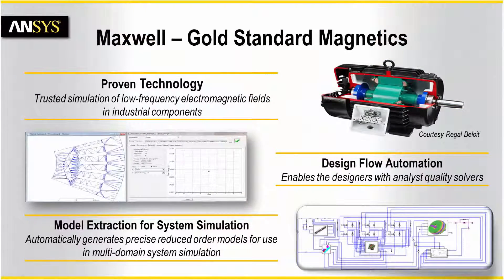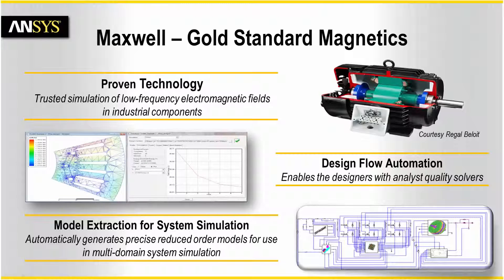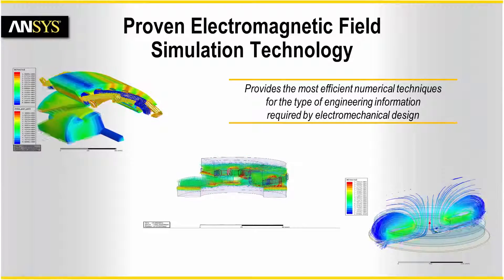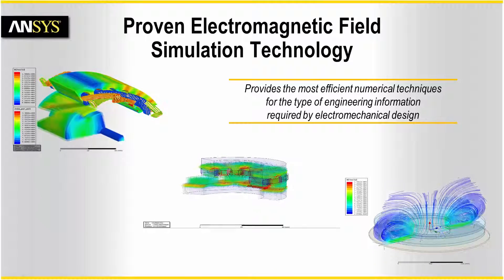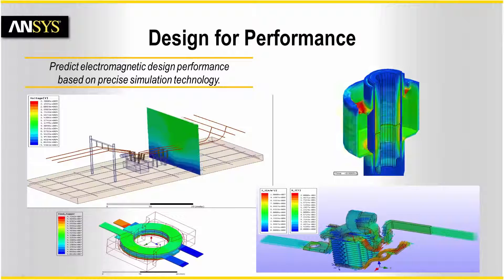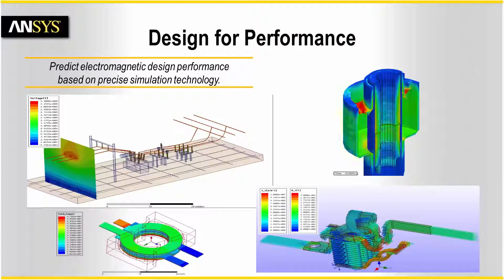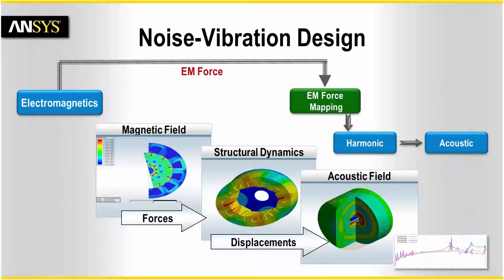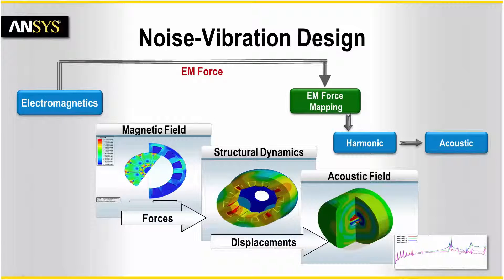ANSYS Maxwell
Prestigious companies in Northern California turn to Ozen Engineering as the single-source of reliable simulation solutions. We area the premier ANSYS Channel Partner for Northern California.